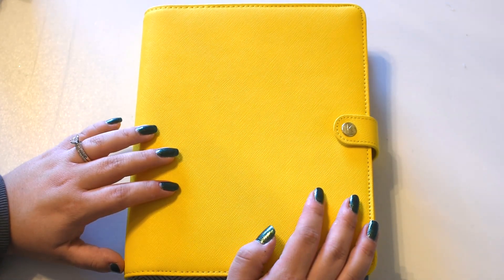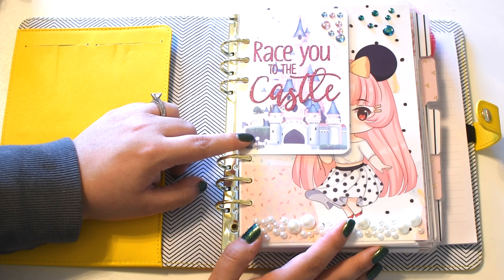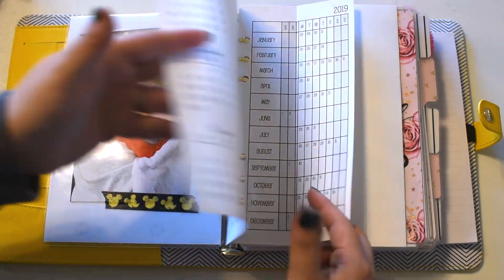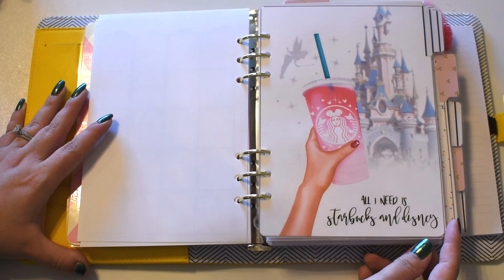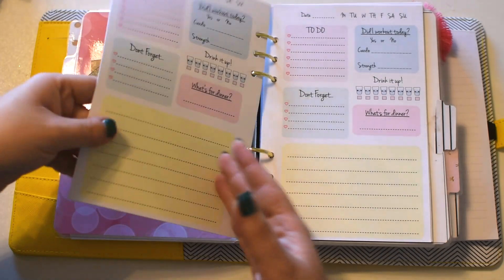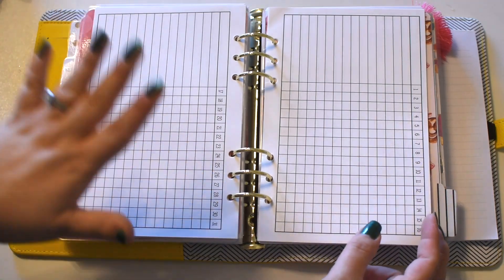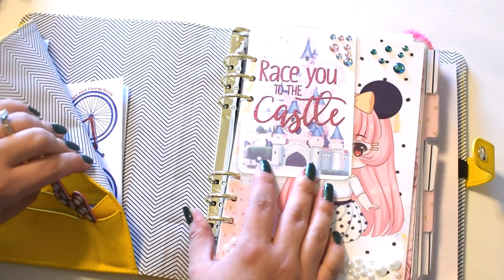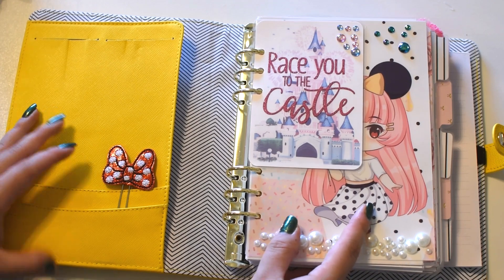Planner Setup for 2019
Here are the links for the products mentioned in the video.